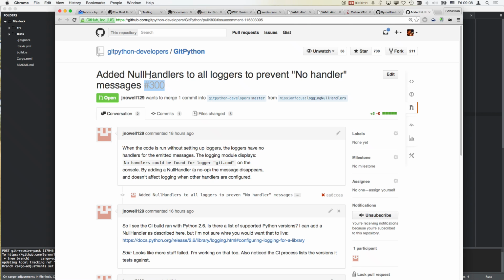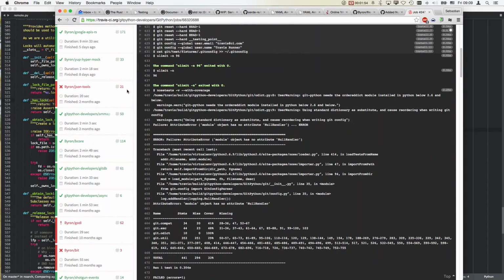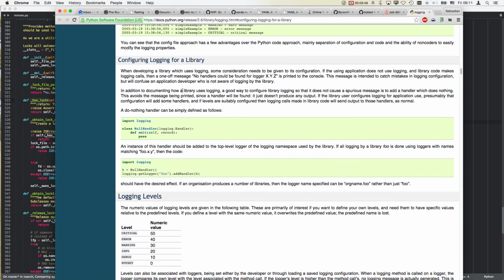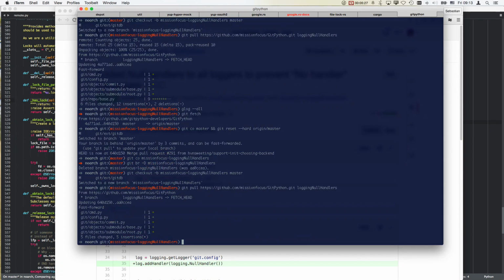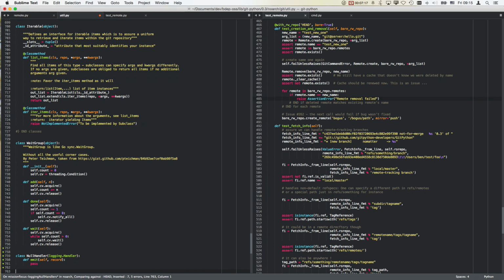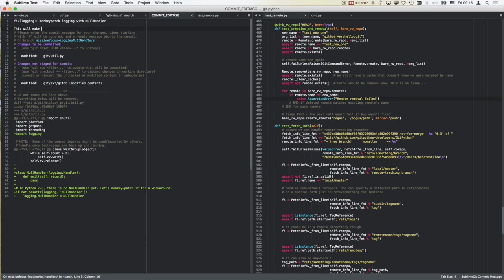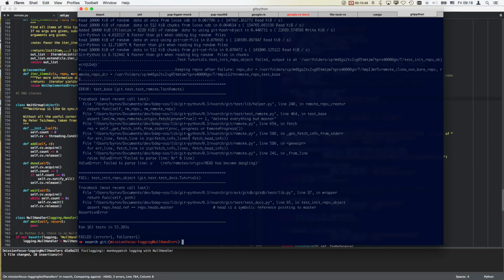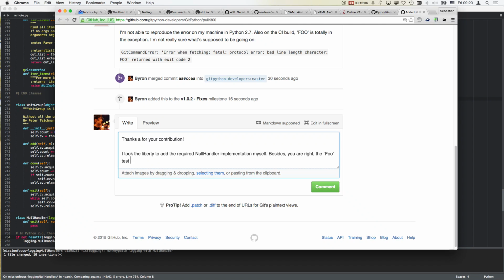GitPython #10 [PR 300 - add logging Null handlers]